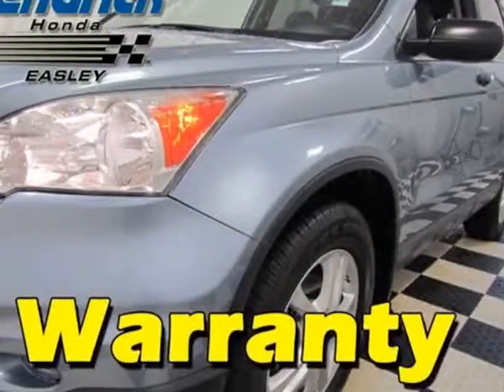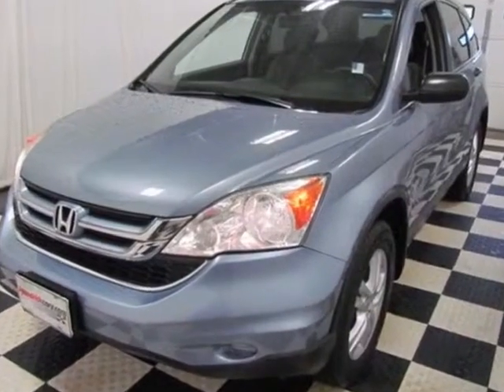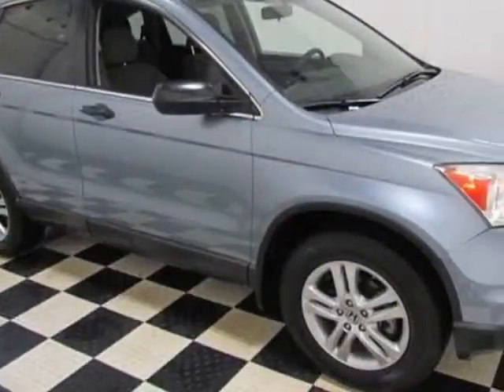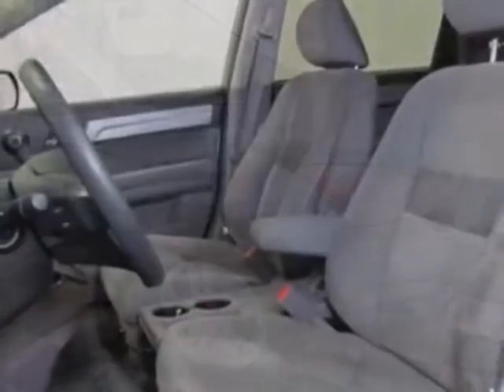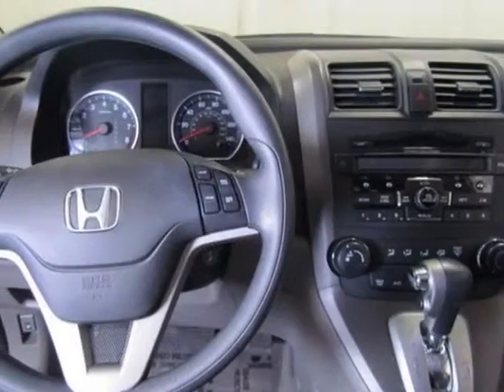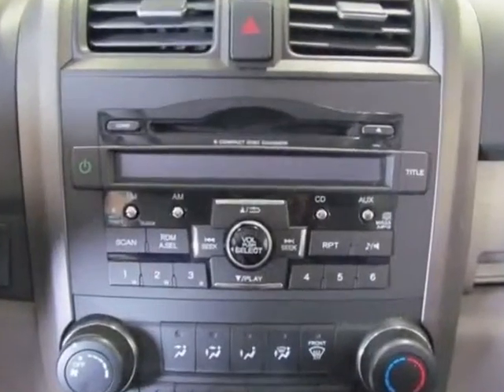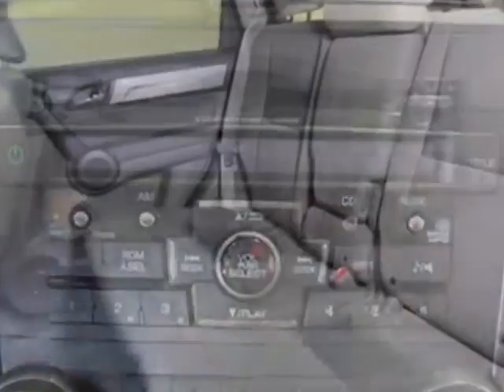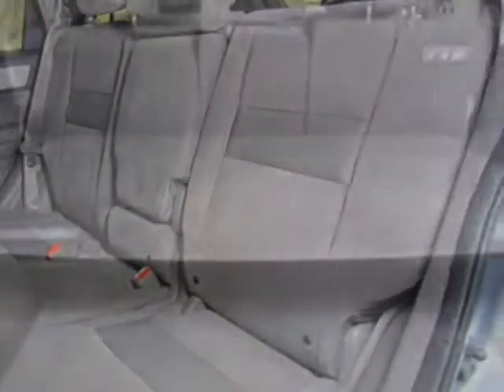2010 Honda CR-V 4WD 5dr EX SUV - Easley, SC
Hendrick Honda Easley, Easley, SC - Honda CR-V 4WD 5dr EX